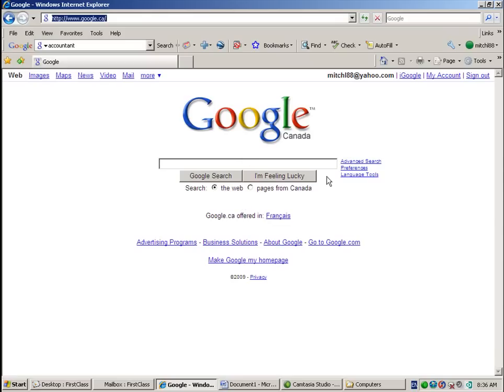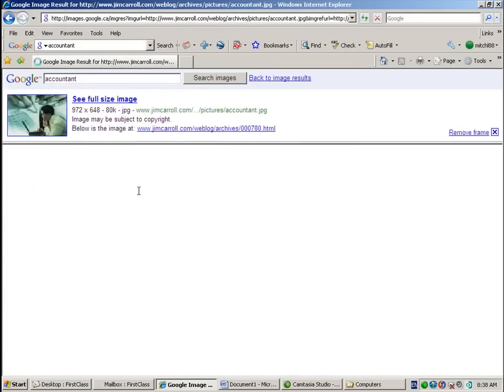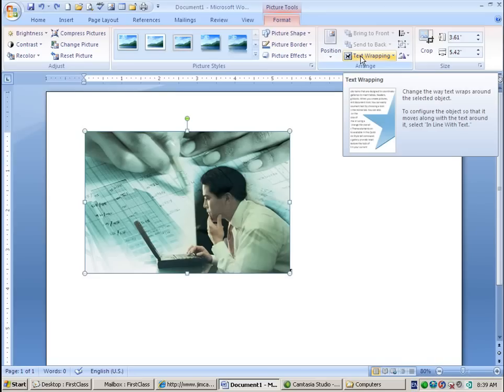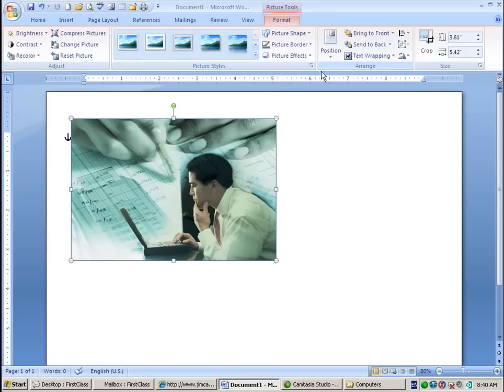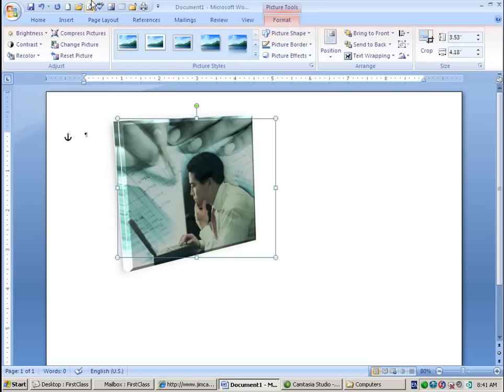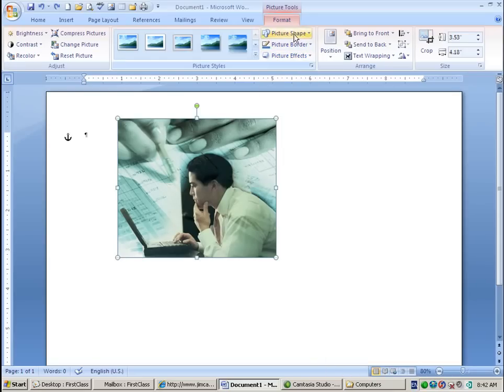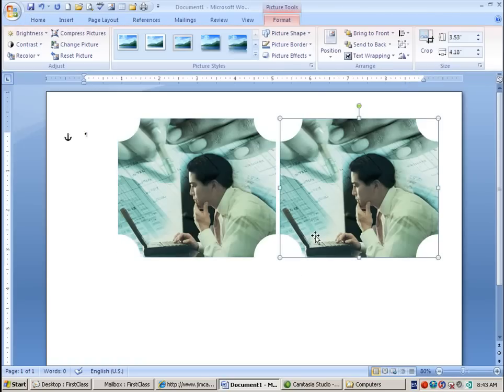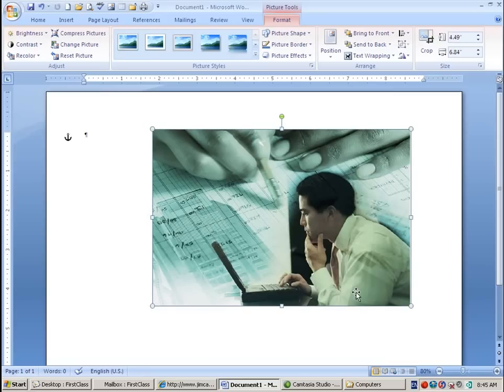How to Build a Dreamboard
Using MS Word and Google